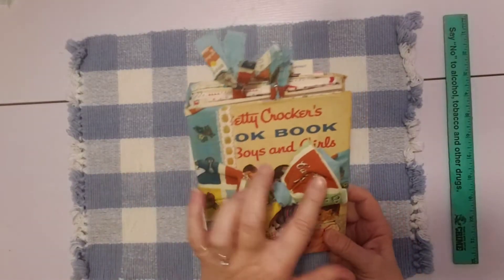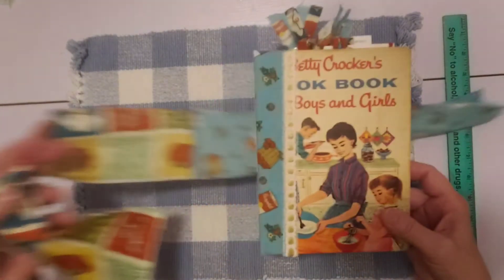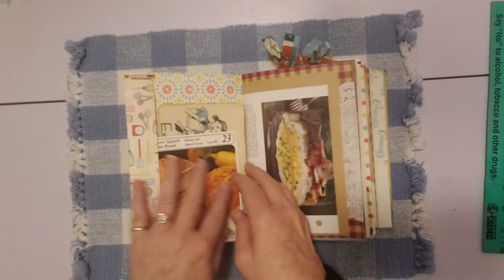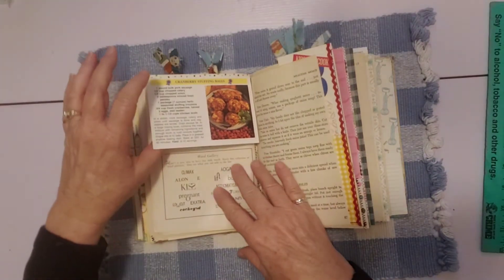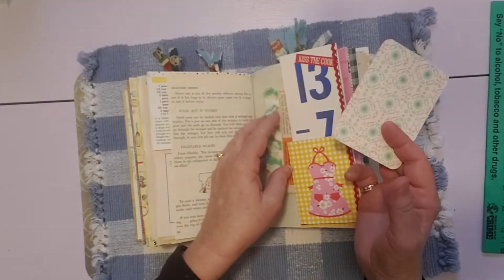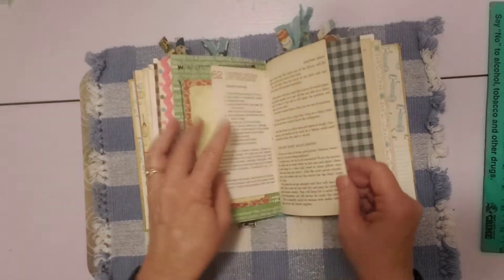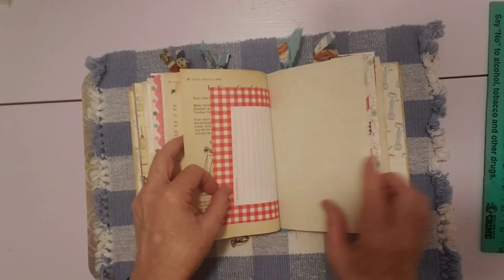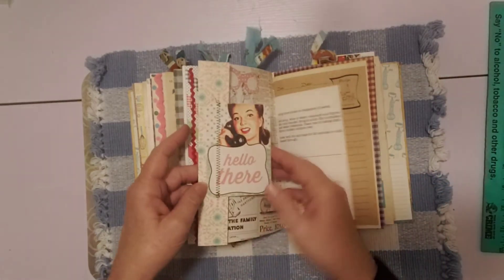Betty Crocker Boys & Girls Cookbook Junk Journal Finished Flip Through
Hello Friends, Please join me as flip through this fun Betty Crocker Boys & Girls Cookbook Junk Journal.  : )